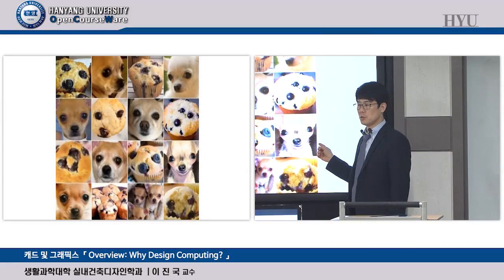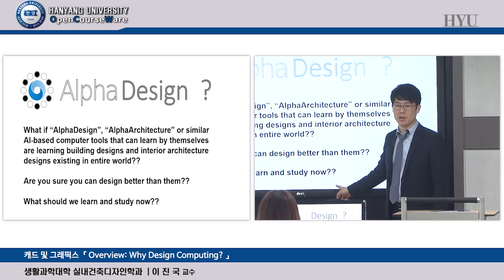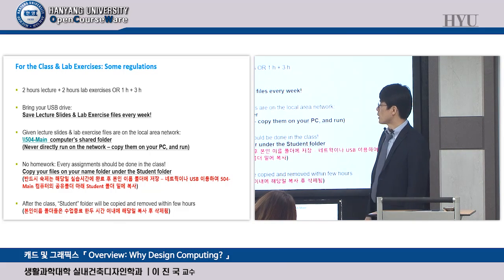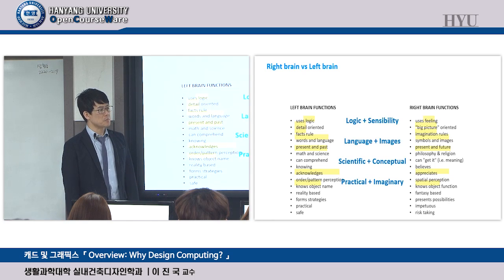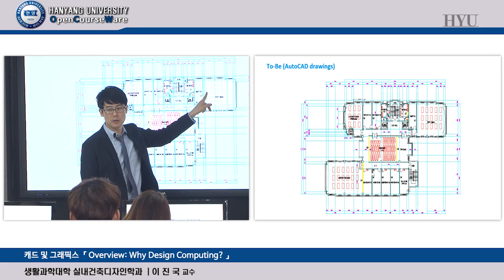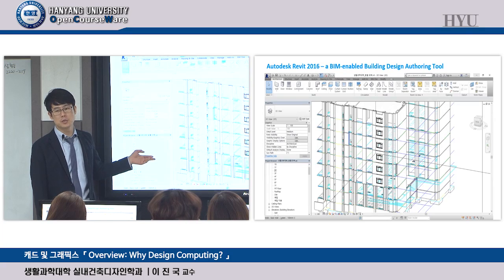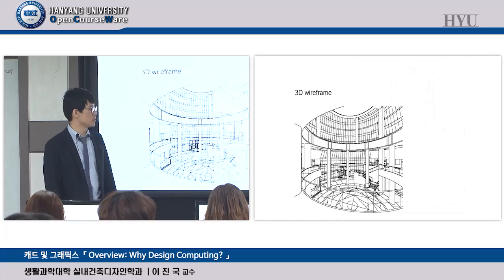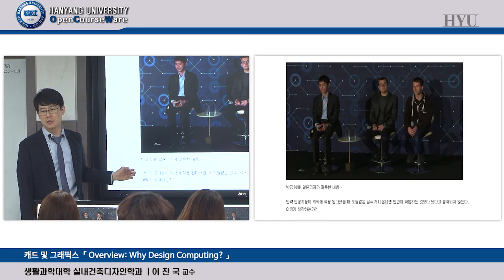20160314 CAD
설명